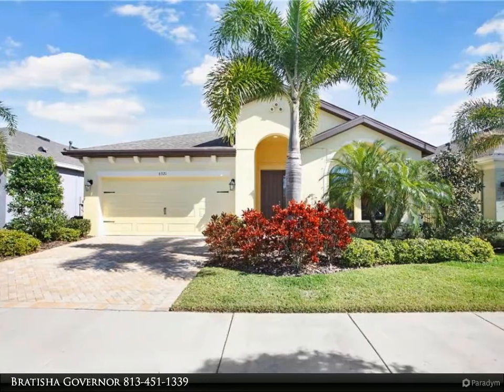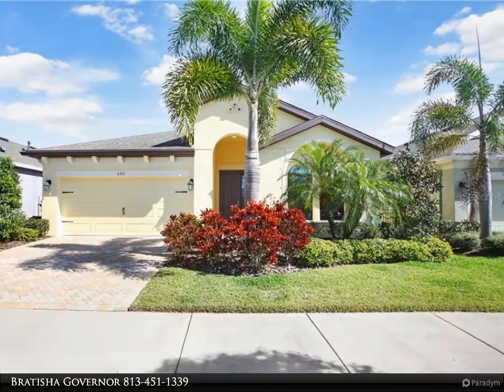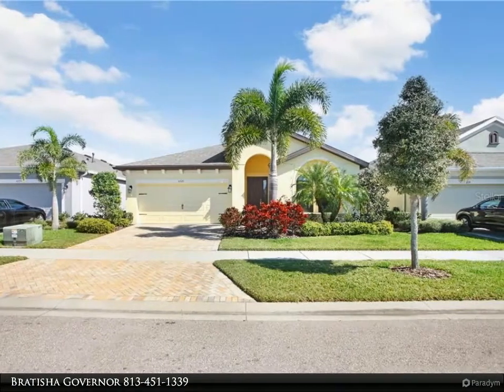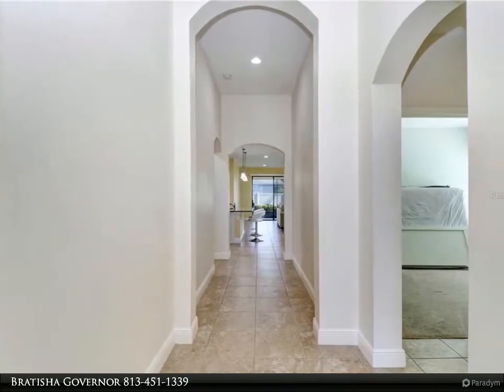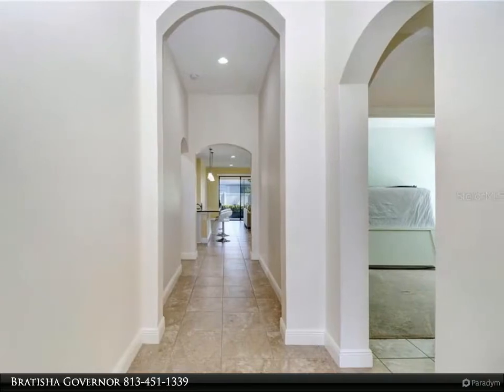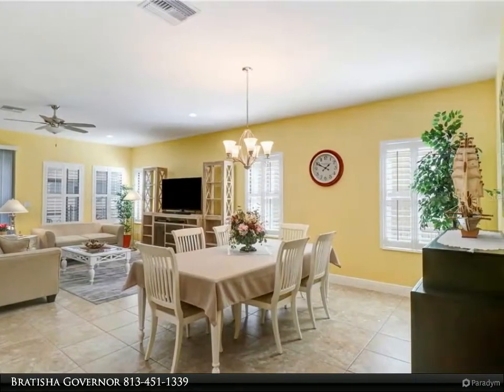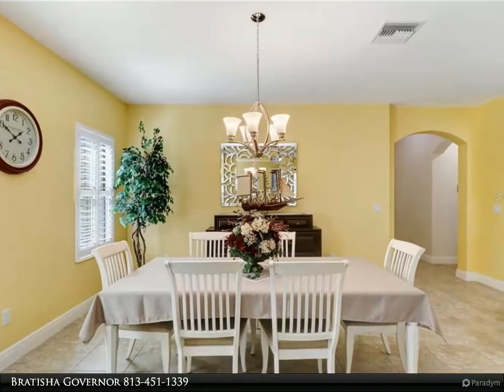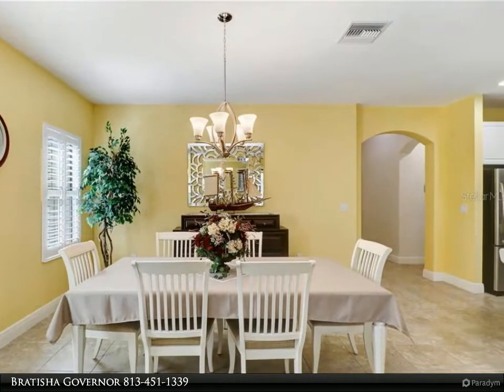Dalton Wade Real Estate Group - 6321 HEIRLOOM PLACE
Welcome Home! This well-maintained home features an amazing open living space, abundant natural light, and a covered lanai to extend the living areas outside. Some of the home's great features include Plantation shutters, master closet built-ins, blinds throughout, white cabinets, water filtration system, epoxy garage floors, laundry room built-ins, ceiling fans, paver driveway, screened-in lanai, and more!

2 full bath

Bratisha Governor
Dalton Wade Real Estate Group